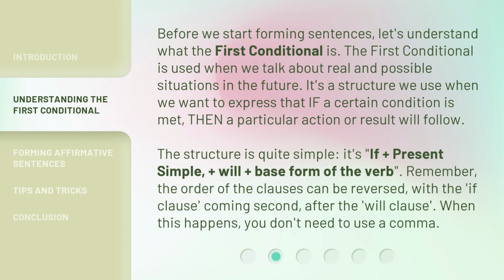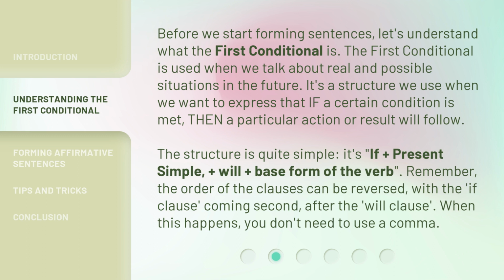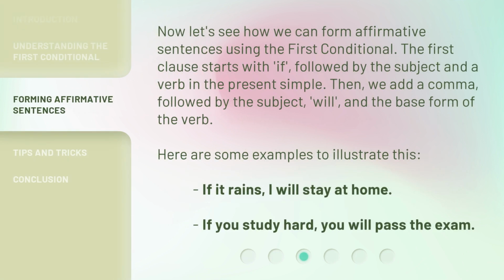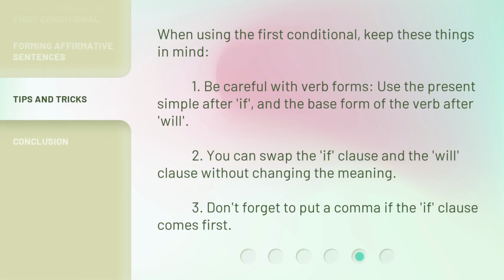Discover the Magic of the First Conditional: Affirmative Sentences Unveiled!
Master the First Conditional: Creating Affirmative Sentences • Unlock the secrets of the First Conditional and learn how to construct affirmative sentences with ease. Dive into this video and gain confidence in using this important English grammar structure.

00:00 • Introduction - Discover the Magic of the First Conditional: Affirmative Sentences Unveiled!
00:31 • Understanding the First Conditional
01:15 • Forming Affirmative Sentences
01:59 • Tips and Tricks